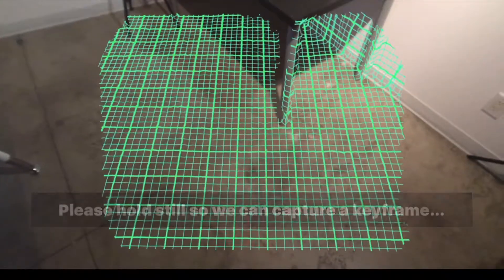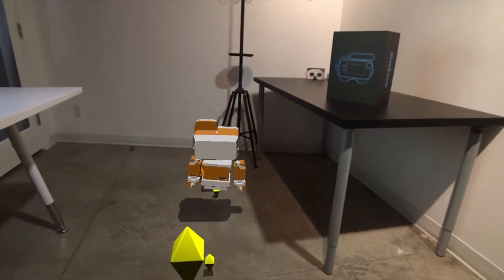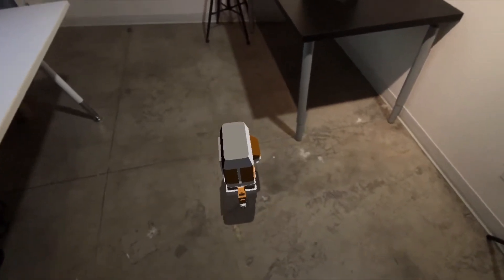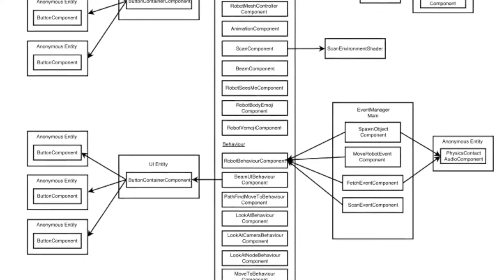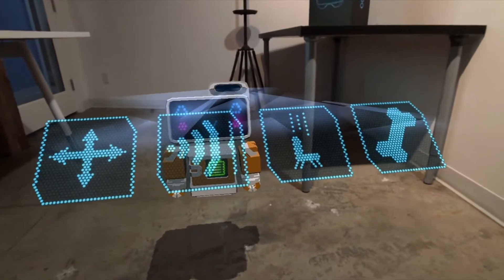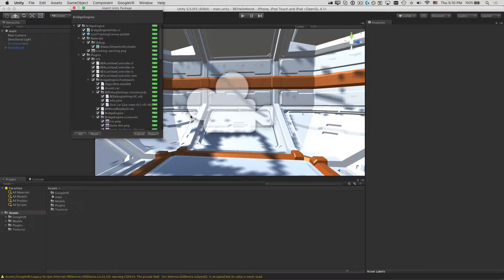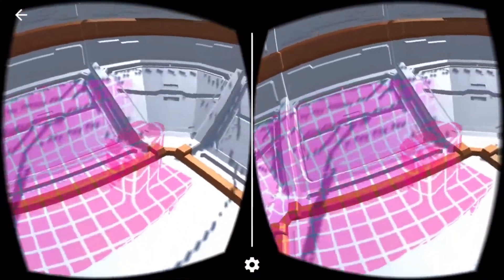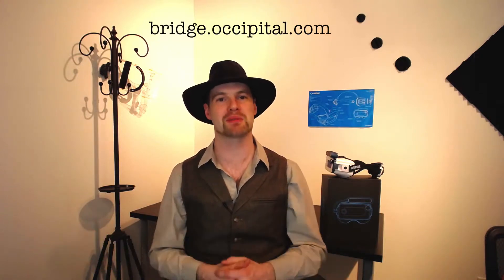Bridge Engine Development Tutorial - Welcome!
Aaron Hilton at Steampunk Digital will walk us through an overview of Bridge. This is the first video to kickstart an ongoing tutorial series. Stuck on a project?